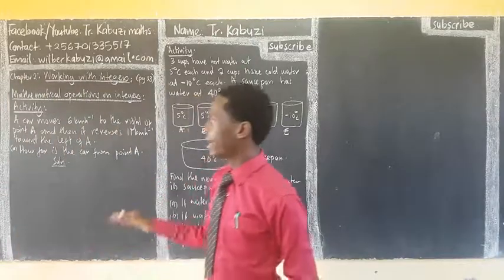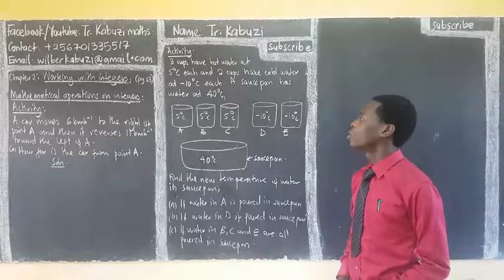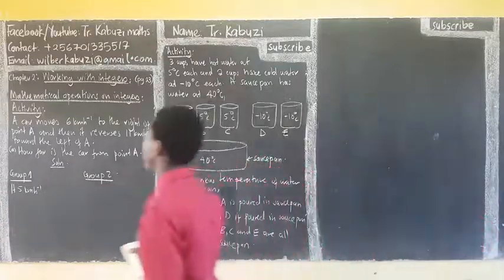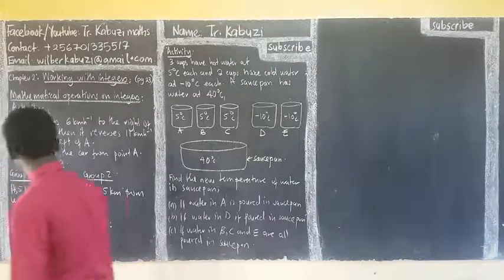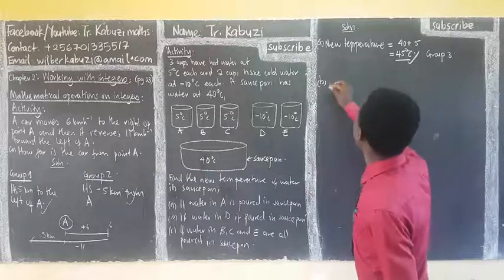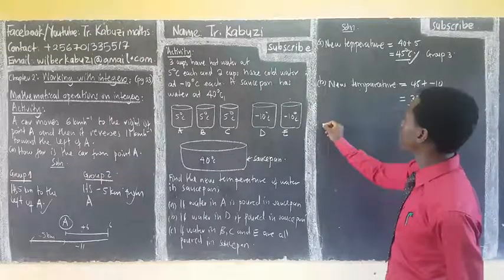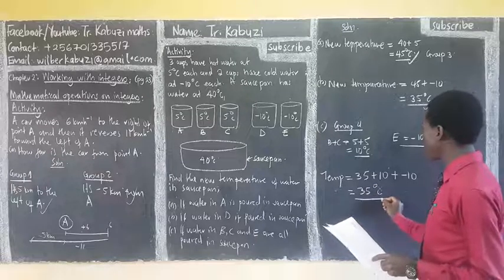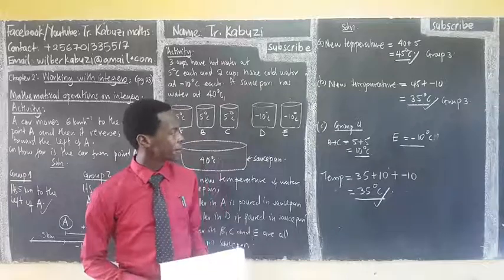Chapter 2: lesson 5........